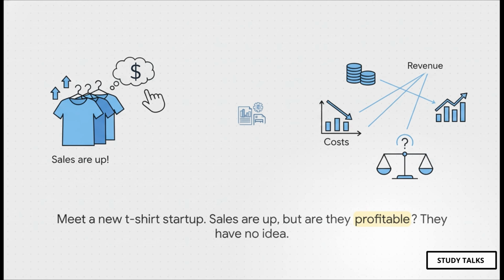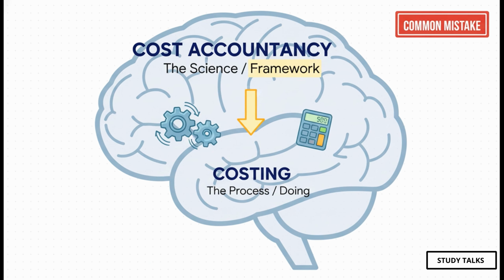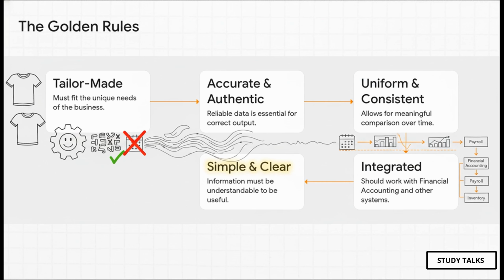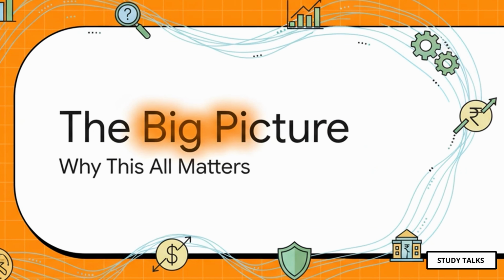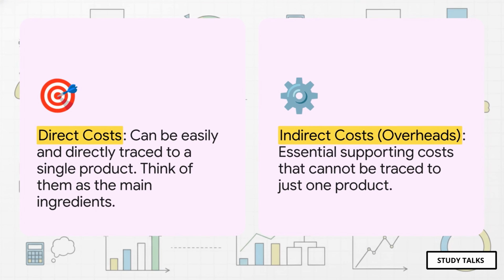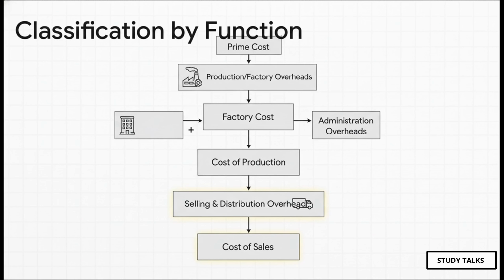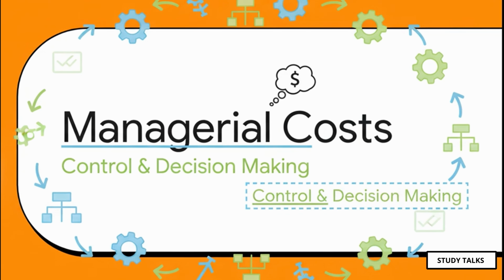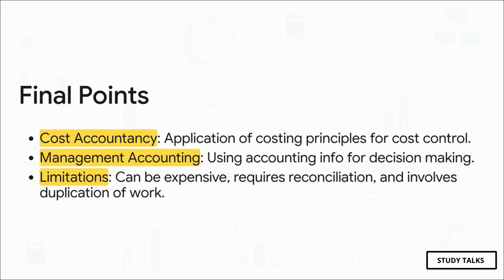INTRO TO COST AND MANAGEMENT ACCOUNTING | ANIMATED EXPLAINER | CA INTER COST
n this video, we begin the journey into Cost and Management Accounting, one of the most important subjects for commerce and CA students. This chapter builds the foundation by explaining what cost accounting is, why it is needed, and how it helps businesses control costs and make better decisions.You will learn about the meaning, objectives, functions, and advantages of cost and management accounting, along with the difference between financial accounting, cost accounting, and management accounting. Understanding these basics will make the upcoming chapters much easier.

1) Recommended Black Dot pen
 2) Set of Notebooks https:// 🎯
amzn.to/3KVPJoW
3) Compact Desk Clock